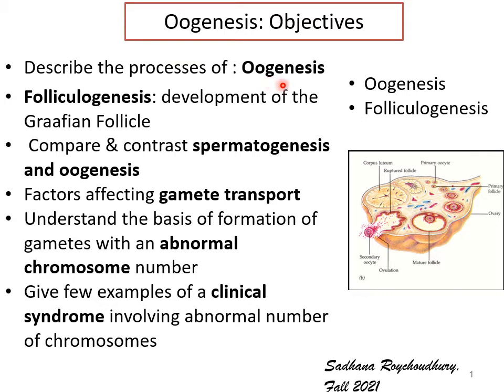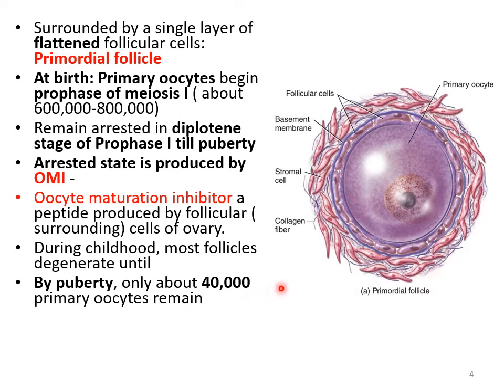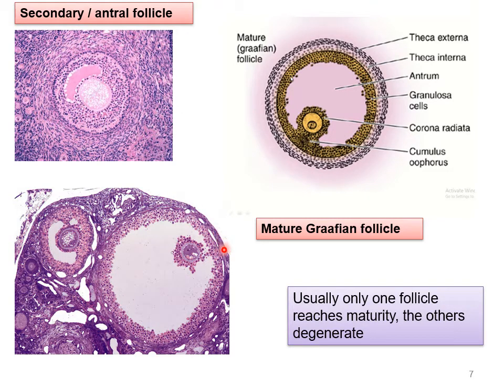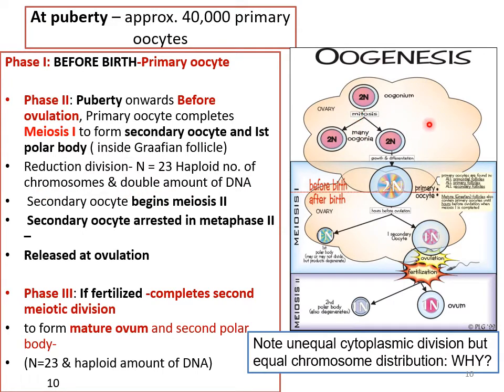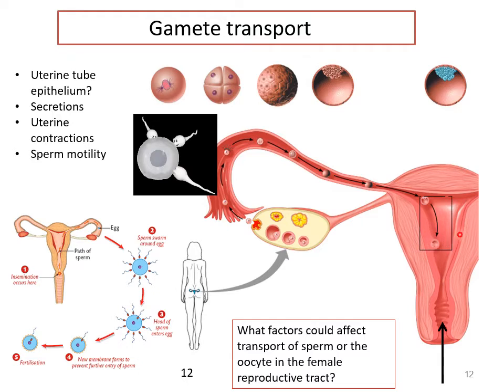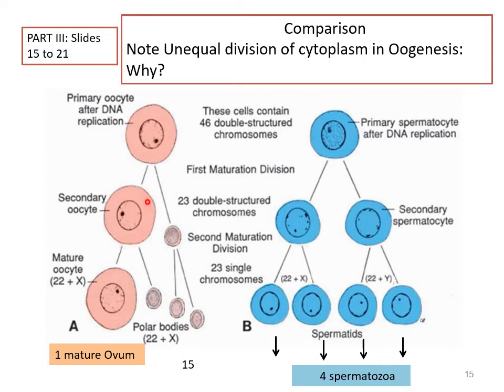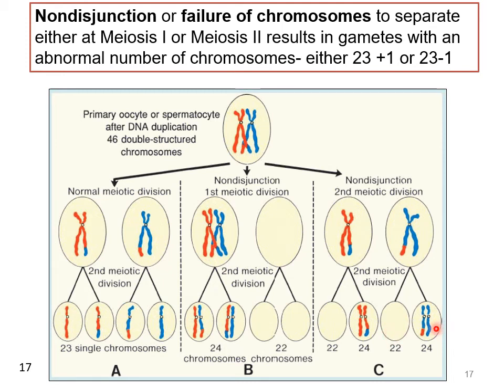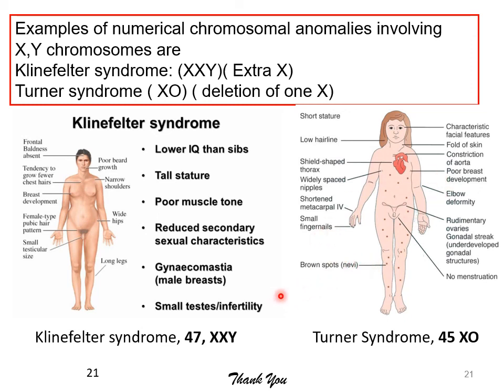L2 | Oogenesis | Growth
All copyrights are reserved to Dr Sadhana Roychoudhury

IdiTen